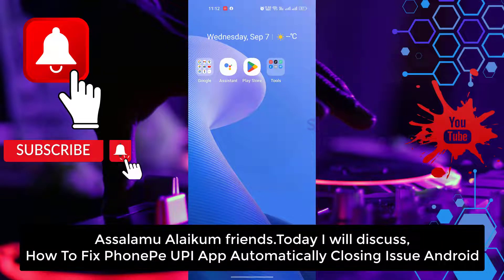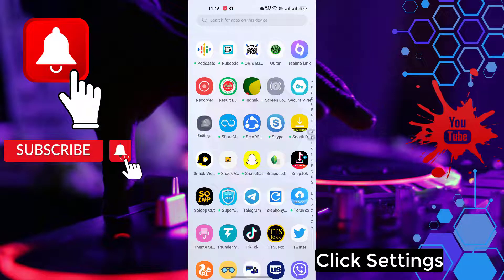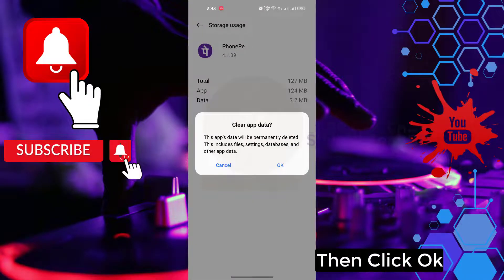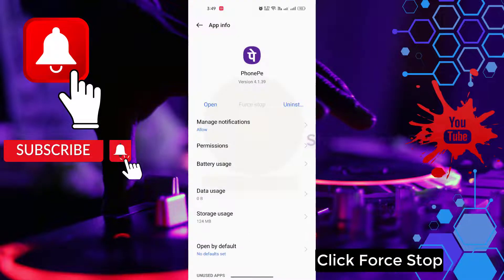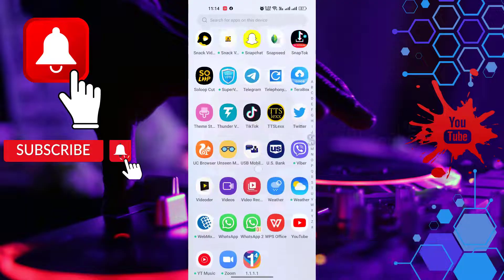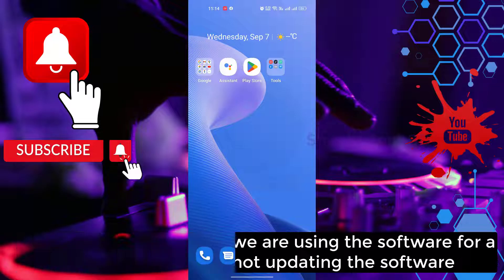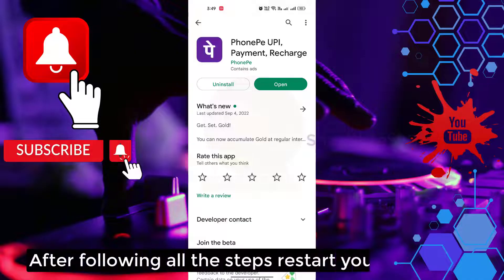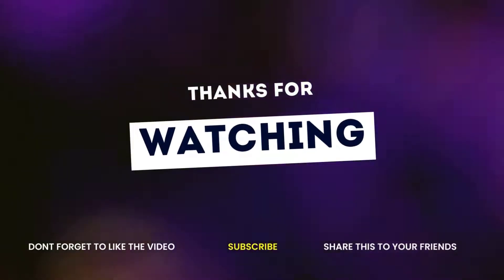How To Fix PhonePe UPI App Automatically Closing Issue Android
How To Fix PhonePe UPI App Automatically Closing Issue Android.PhonePe is a payments app that allows you to use BHIM UPI, your credit card and debit card or wallet to recharge your mobile phone, pay all your utility bills and to make instant payments at your favourite offline and online stores. You can also invest in mutual funds and buy insurance plans on PhonePe. Get Car & Bike Insurance on our app.
Link your bank account on PhonePe and transfer money with BHIM UPI instantly! The PhonePe app is safe and secure, meets all your payment, investment, mutual funds, insurance and banking needs, and is much

Your Quary-
1.How To Fix PhonePe UPI App Automatically Closing Issue
2.phonepe autopay delete
3.how to remove autopay in phonepe
4.how to stop auto top up in phonepe
5.phonepe autopay remove
5.phonepe se auto pay kaise hataye
6.phonepe set wallet auto top up remove kaise kare
7.how to remove set wallet auto top up in phonepe
8.phonepe auto back problem
9.phonepe not working 2023
10.phonepe me autopay ko band kaise kare
11.phonepe autopay disable
12.phonepe upi app automatically closing problem
13.how to fix phonepe upi app automatically closing problem
14.how to fix phonepe upi app automatically closing in any android
15.how to fix phonepe upi
16.fix phonepe upi app automatically closing
17.how to fix phonepe upi app automatically closing issue android
18.phonepe me autopay band kaise kare
19.phonepe autopay setup
20.phonepe not open
21.phonepe automatic close problem
22.phonepe auto back problem
23.how to fix phonepe problem
24.phonepe not opening problem
25.app automatically closes android
26.how to solve upi problem in phonepe
27.phone pay auto back problem
28.phonepe keeps stopping problem
29.phonepe unable to proceed
30.time setting not automatic phonepe
31.what to do if phonepe is not working
32.phonepe automatic close problem
33.phonepe auto back problem
34.phonepe automatic close problem
35.phonepe auto back problem
36.phonepe app closing automatically
37.phonepe not opening problem
38.phonepe crashing
39.how to fix phonepe problem
40.phonepe is not opening
41.app automatically closes android
42.how to solve upi problem in phonepe
43.phone pay auto back problem
44.phonepe app crashing
45.phonepe app not opening
46.phonepe app open problem
47.phonepe app problem
48.phonepe bank not available problem
49.phonepe keeps stopping problem
50.phonepe not opening
51.phonepe not opening problem tamil
52.phonepe not opening problem telugu
53.phonepe time setting not automatic
54.phonepe unable to proceed
55.time setting not automatic phonepe
56.what to do if phonepe is not working
57.why my phonepe is not working